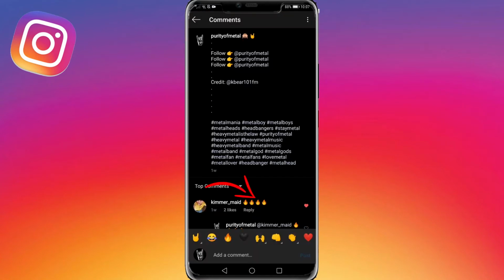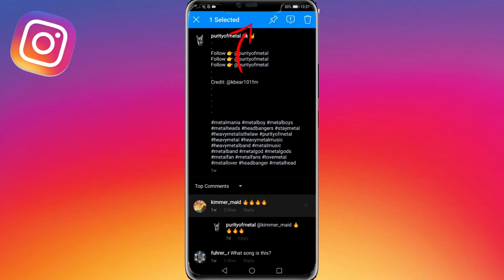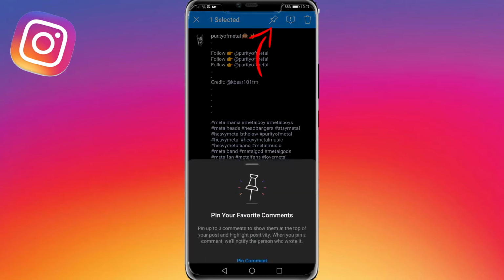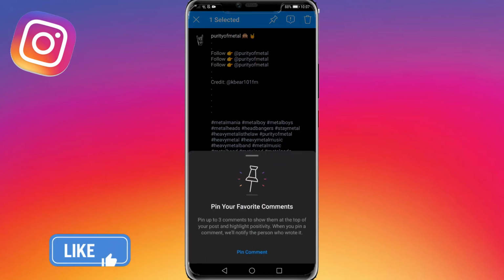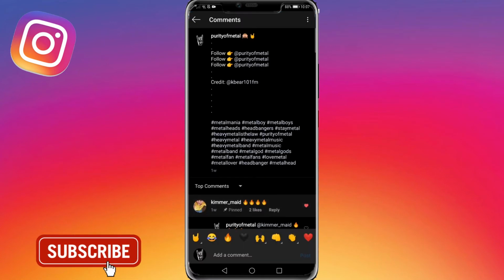How To Pin A Comment On Instagram On Android (NEW UPDATE)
In this video I will show you how to pin a comment on Instagram post in less than 1 minute so you can after this video go ahead and start pinning a comment on Instagram to make use of this new update make sure you have the most up to date version of the Instagram app and then you will be able to pin a comment on Instagram